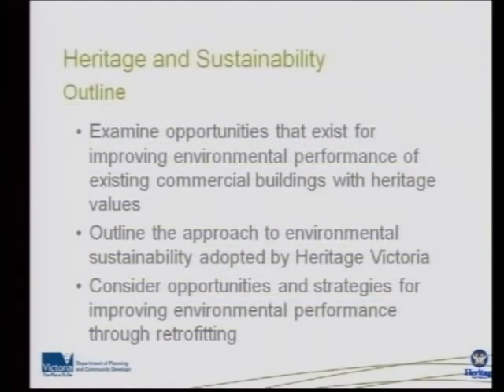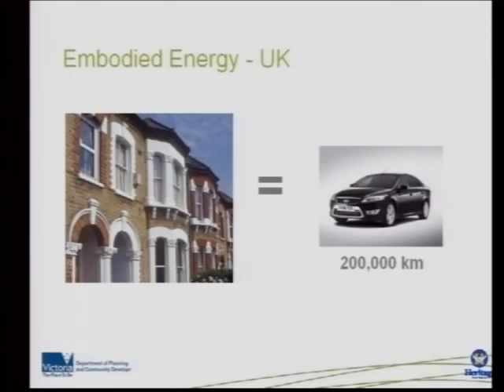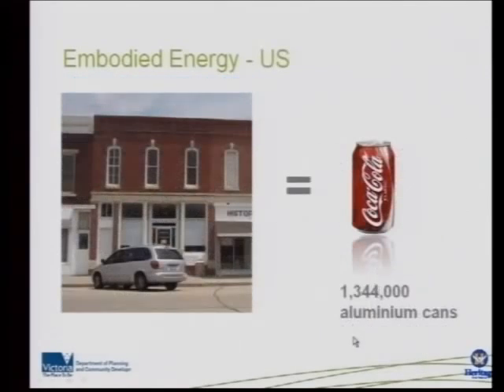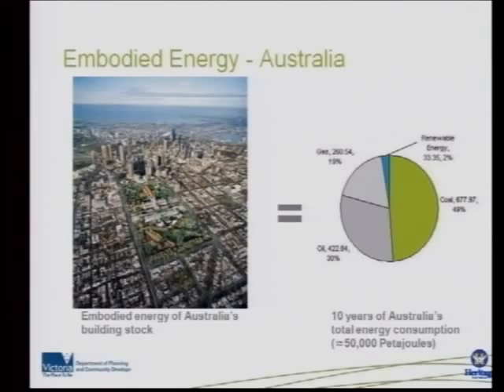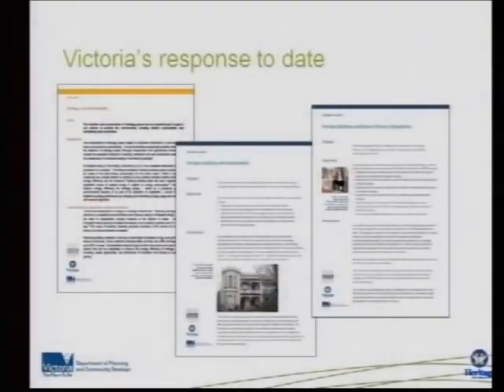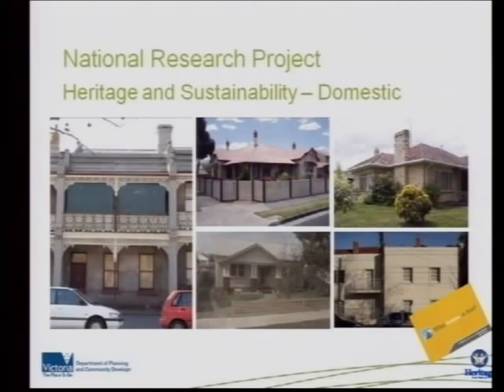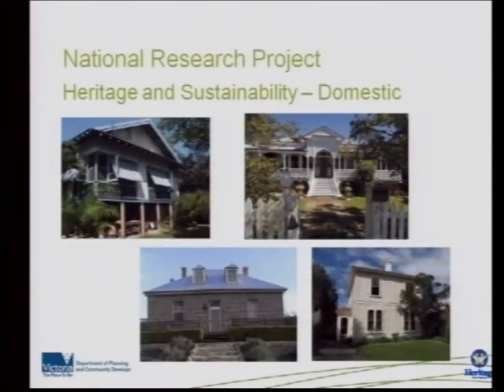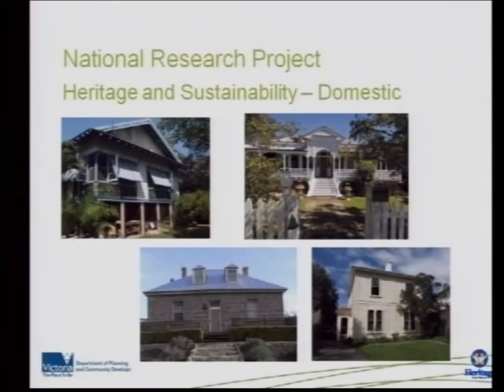Commercial Heritage Buildings and Sustainability Forum - Part 5(a)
The contribution of heritage buildings to sustainable development
How commercial heritage buildings perform

Jim Gard'ner, Executive Director, Heritage Victoria will review the results of a recent national project to assess and model various commercial heritage building types, and determine appropriate intervention measures to improve their environmental performance including:

-- examining opportunities that exist for improving the environmental performance of existing commercial buildings with heritage values
-- outlining the life cycle approach which encompasses both operational and embodied aspects of performance
-- discussing opportunities and strategies for improving environmental performance.

Adaptive reuse of heritage buildings—the fact and the fiction
Matthew Smith, Architect, Arkhefield will discuss how heritage and sustainability issues were addressed at The Barracks, Petrie Terrace in Brisbane, and the Cairns Cruise Port Terminal.
-- Which features of the building contributed to the energy efficiency
-- What was done to improve the existing building
-- What were the challenges with sustainable adaptive reuse of a
heritage-listed building?

Lessons from the UK & North America
Ken Horrigan, Manager Heritage Branch, Department of Environment and Resource Management will discuss his Churchill Fellowship research into international approaches to addressing heritage conservation and sustainability, in particular:
-- UK heritage protection system reform and tightening of building regulations to achieve environmental sustainability targets
-- increased recognition of the importance of integrating historic preservation and sustainability in both the USA and Canada
-- increased activity surrounding the design of green rating tools in the USA and Canada, in particular a focus on the incorporation of social and cultural metrics.

Green commercial heritage buildings—an oxymoron or potential reality?
Adam Beck, Project Leader, Green Star Communities, Green Building Council of Australia will discuss how green rating tools can be applied to heritage buildings, and current trends in the development of green
rating tools.

Questions/discussion

Final remarks
Jim Reeves, General Manager, QUT Institute for Sustainable Resources

Next steps and closure
Howard Guille, Chair QHC Policy Committee